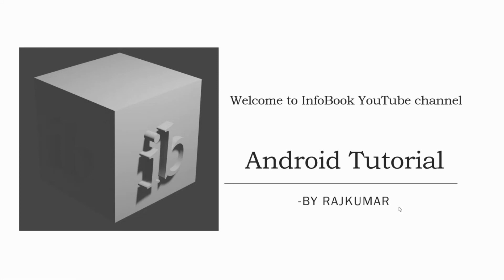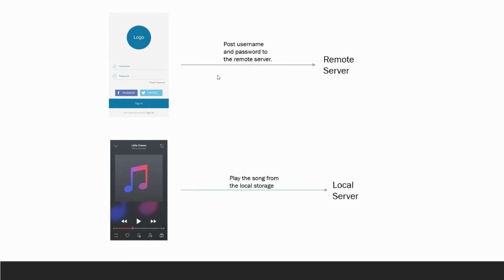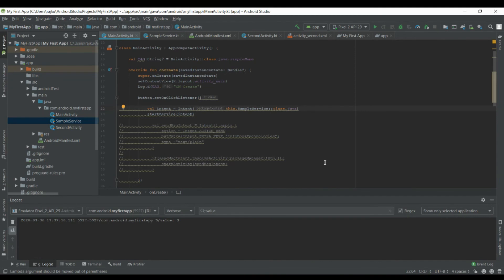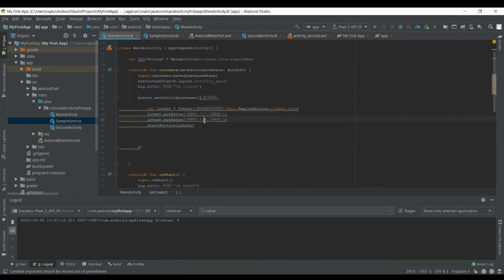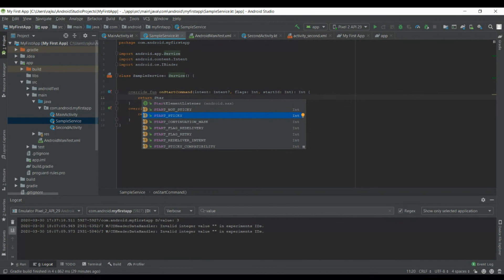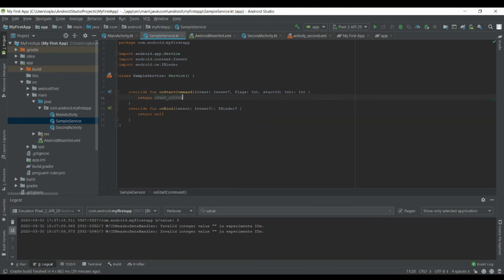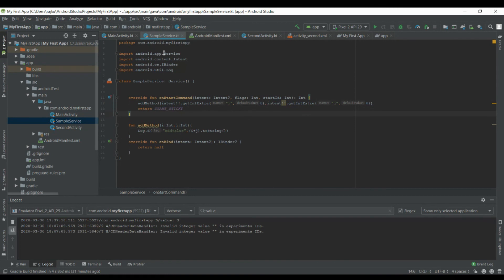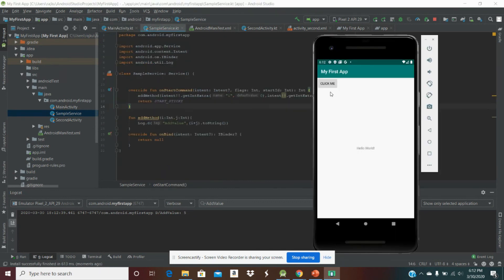Android Basics - Part 2: Service, Passing data between Activity & Service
This video teach you, passing the data from Activity to Services.